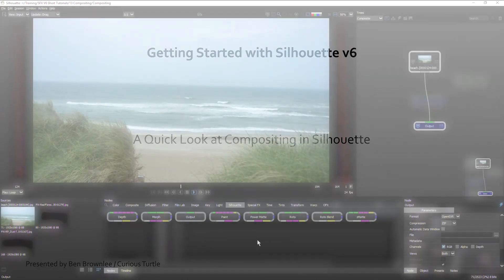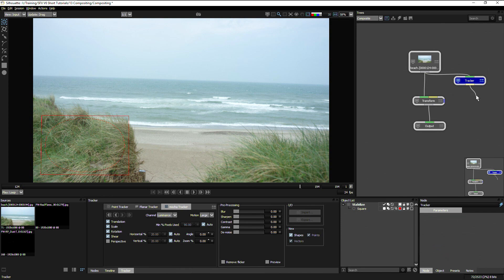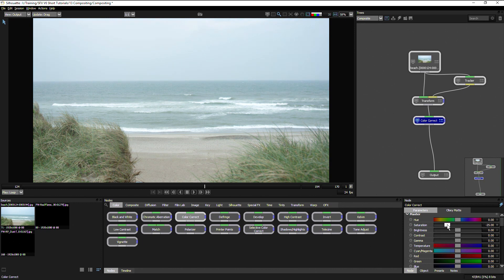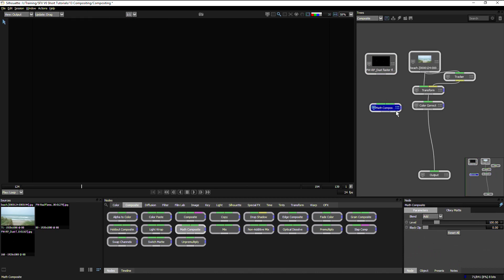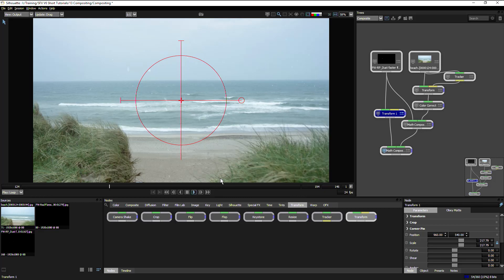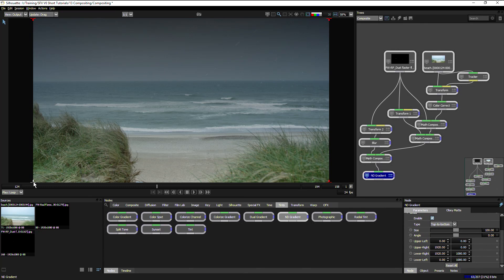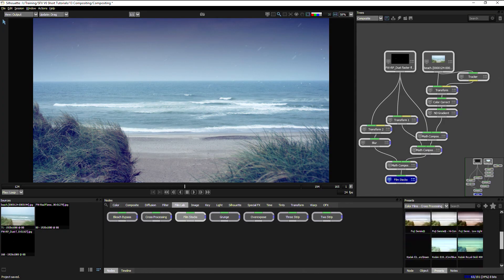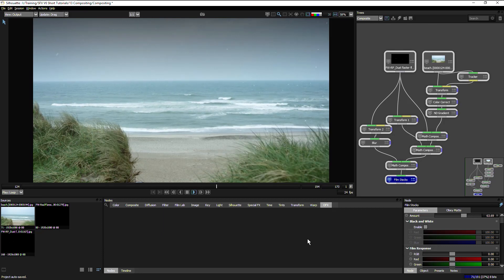Silhouette - Intro to Node Based Compositing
Silhouette v6 introduced the node-based compositing interface for feature film visual effects. View and edit any combination of nodes for complex compositing, matte manipulation, keying, color correction, grain management, look development, morphing, warping, and much more.

Featuring 143 specialty nodes organized into Color, Composite, Diffusion, Filter, Film Lab, Image, Key, Light, Silhouette, Special Effects, Time, Tints, Transform, and Warp. Silhouette also supports optional OFX plug-ins including Mocha Pro and Sapphire!